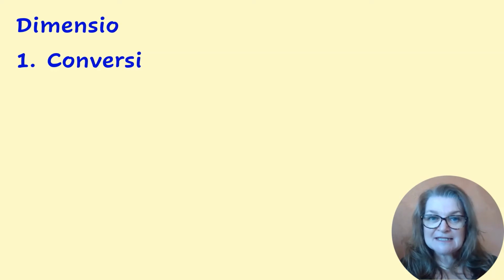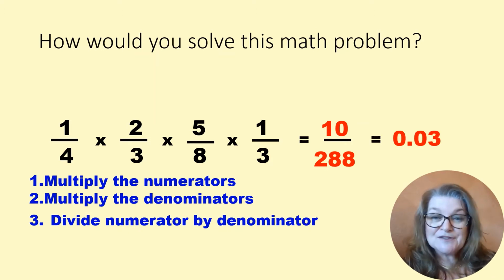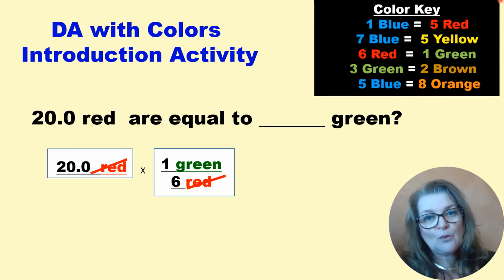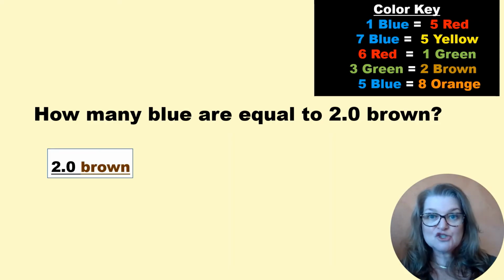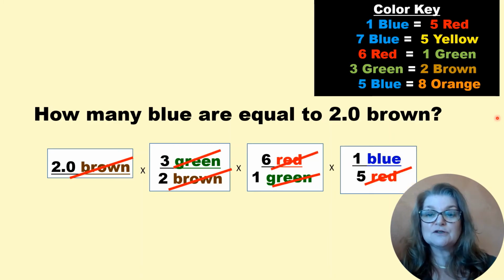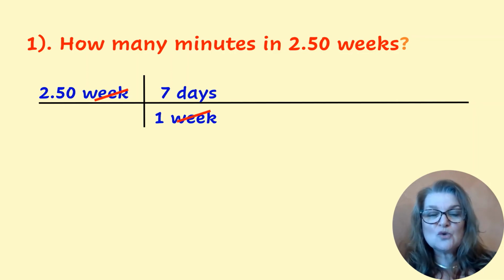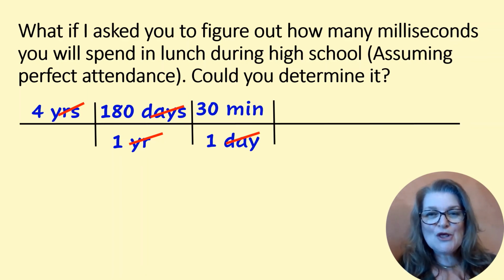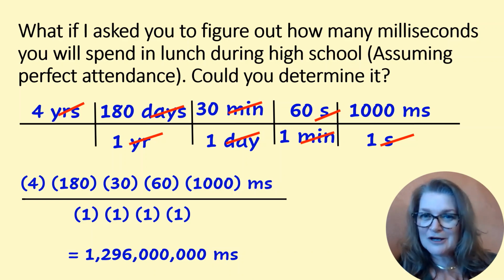Dimensional Analysis for Beginners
Make unit conversions simple, clear and easy with dimensional analysis.